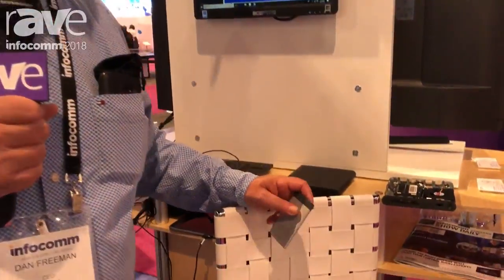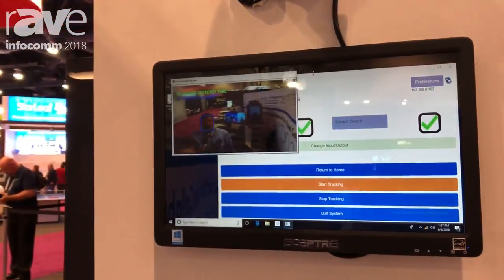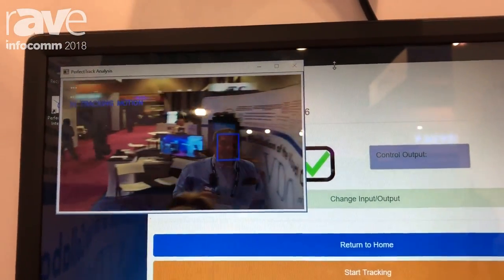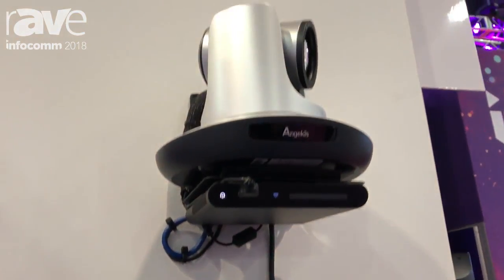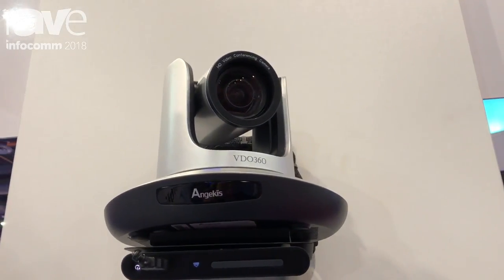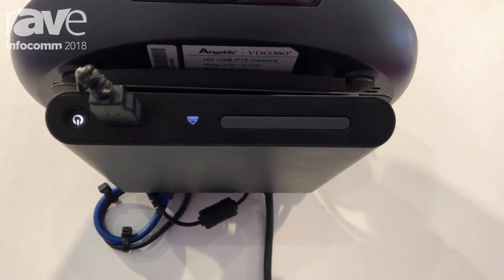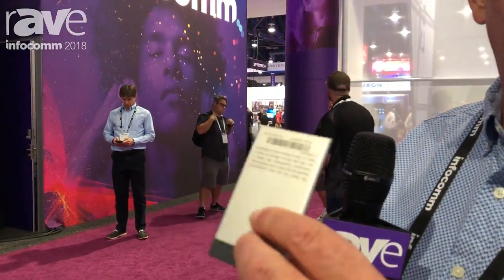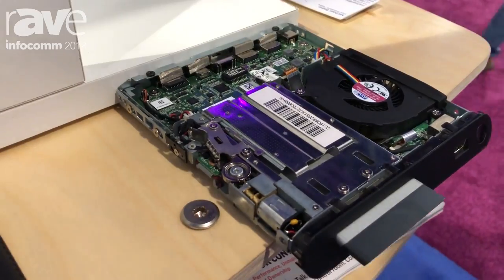InfoComm 2018: VDO360 Demos the AutoPilot Camera Tracking System